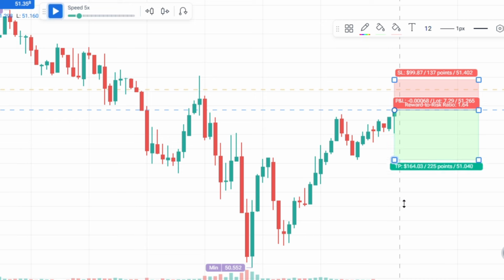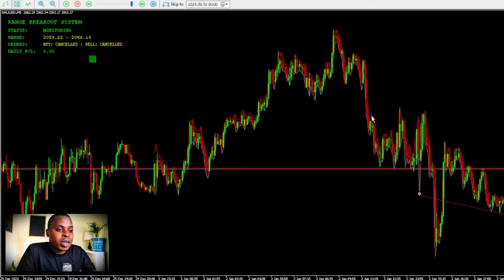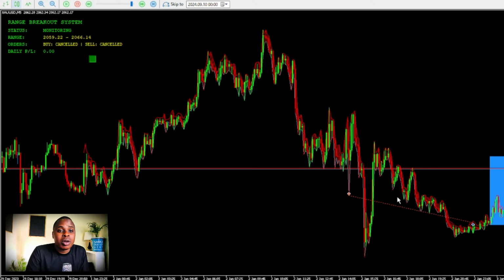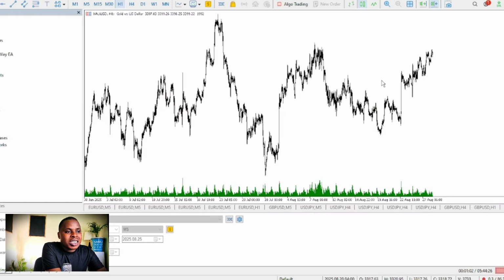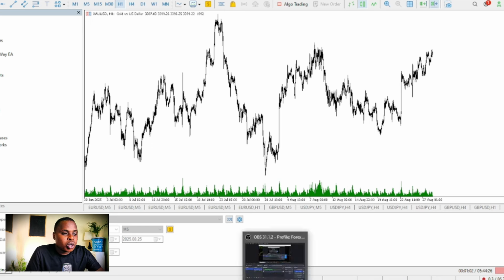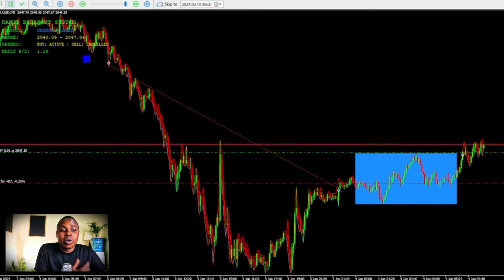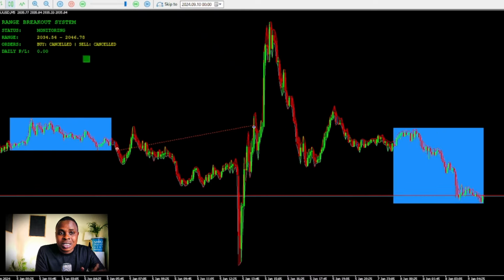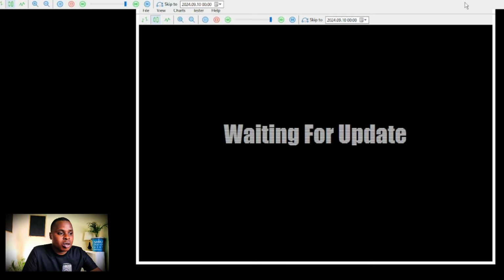How To Use Stop Loss As A Beginner Trader?